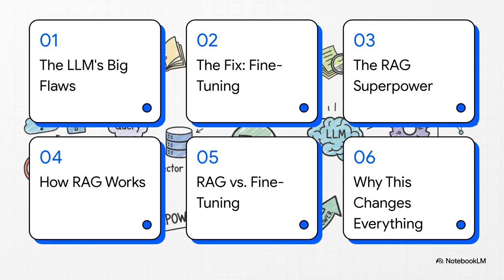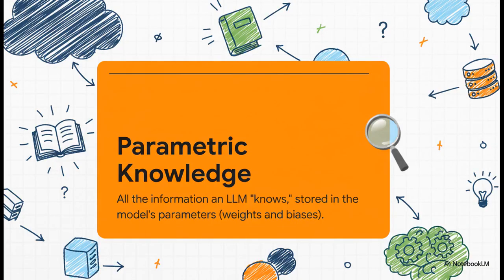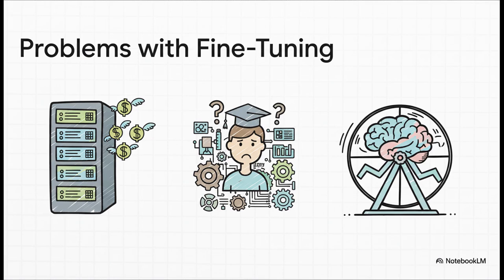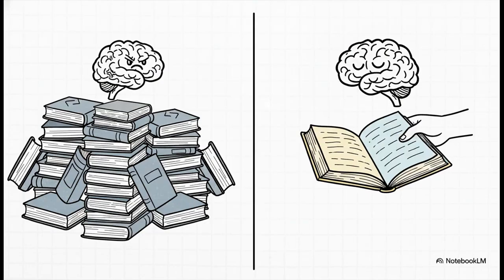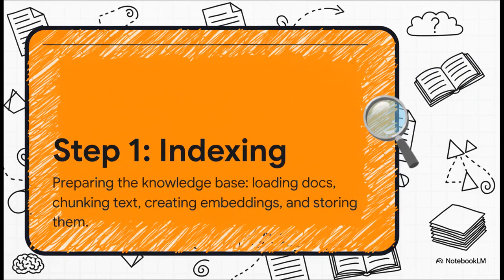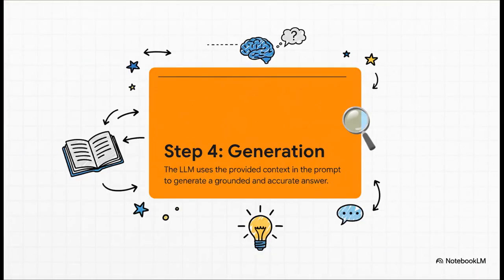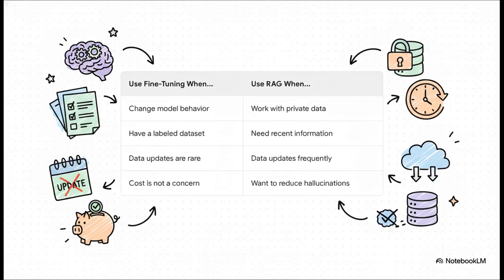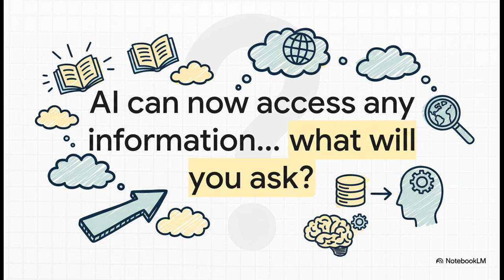“Master RAG: The Secret Behind Powerful AI Apps in 2025!”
Unlock the power of Retrieval Augmented Generation (RAG) — the breakthrough AI framework behind today’s smartest chatbots, search systems, and enterprise-level AI solutions.

In this video, you’ll learn:
✔ How it works (simple explanation)
✔ How companies use RAG to build accurate, reliable AI
✔ How YOU can build your first RAG-powered system

🚀 How SkillSet Arena Helps You Master RAG & Generative AI

If you want to build a career in Data Science, AI, Machine Learning, or Generative AI, SkillSet Arena provides a 6-month industry-focused program covering:

🔹 RAG frameworks (LangChain, LlamaIndex)
🔹 LLMs & Prompt Engineering
🔹 Vector Databases (FAISS, Pinecone, ChromaDB)
🔹 End-to-end RAG project building
🔹 AI app deployment
🔹 Internship + Job placement support

SkillSet Arena’s hands-on curriculum helps you become job-ready for roles like:
 • AI Engineer
 • Prompt Engineer
 • Machine Learning Engineer
 • Data Scientist
 • RAG Developer
 • AI Automation Specialist

👉 Join SkillSet Arena’s Data Science & AI Program:
Get mentorship, projects, certification & global career opportunities.